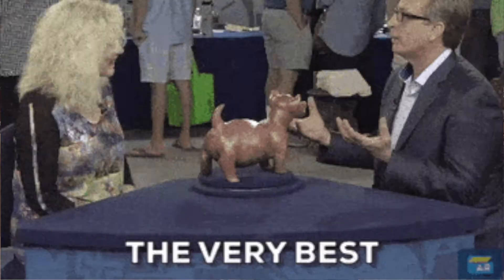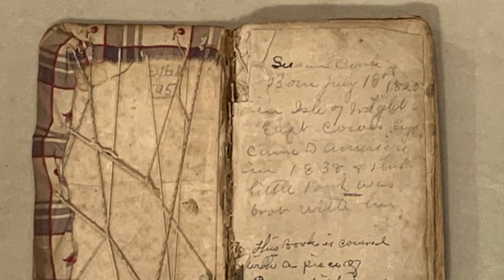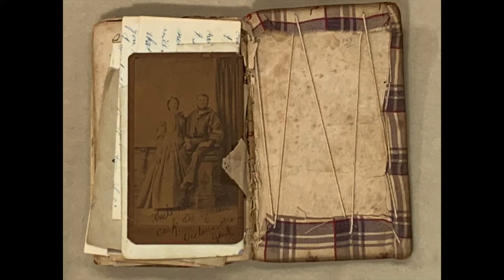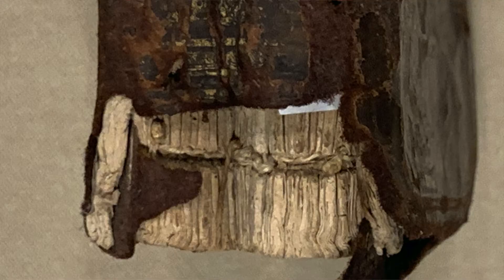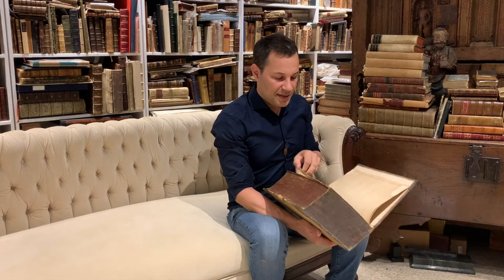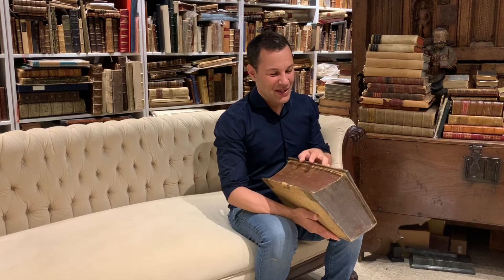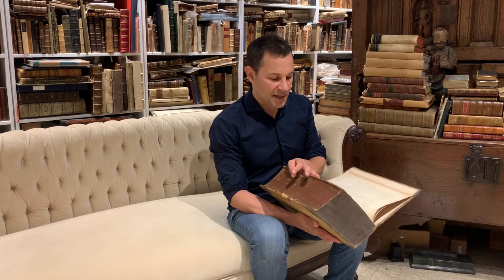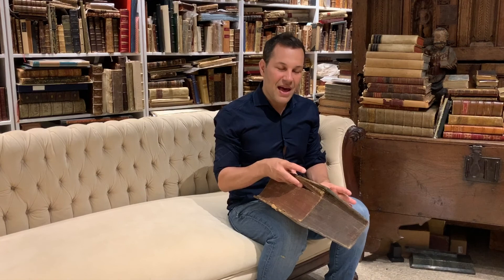The Good & the Bad in Buying Rare Books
Adam Weinberger, a NYC Rare Book Dealer,  talks about the Good and  the Bad (nothing really Ugly)  with 3 rare books he debated purchasing but eventually relented and bought.   Each book has its merits and faults and he weighs them in his mind in a sort of self-negotiation asking the always relevant question: "Is this something I actually want?"